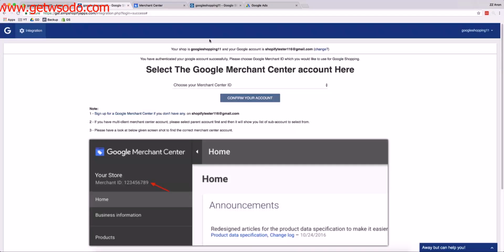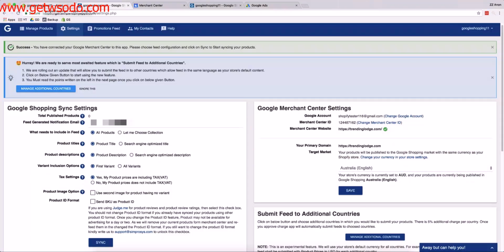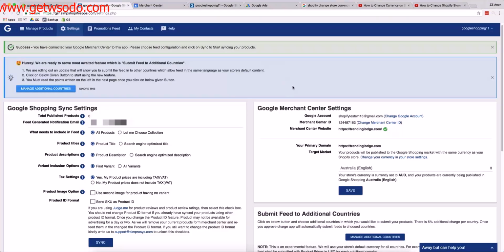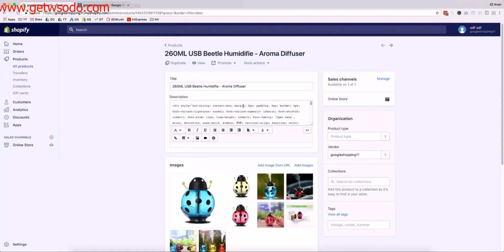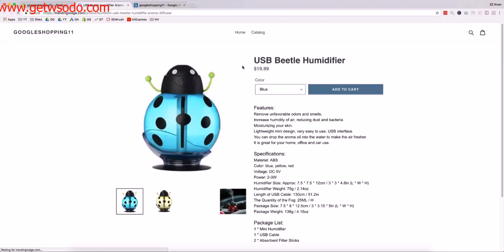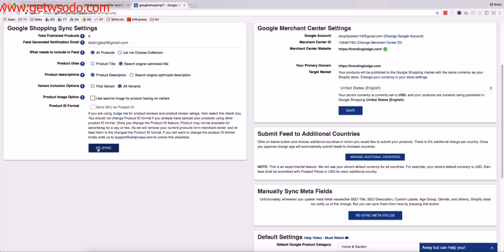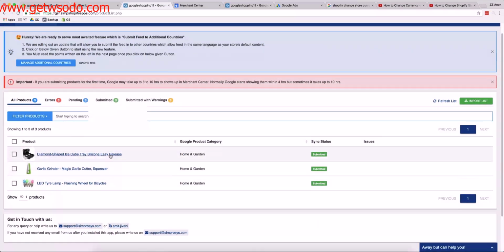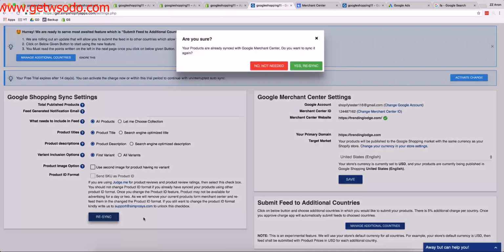TB-GAEA Module 1.6 Syncing products to merchant center